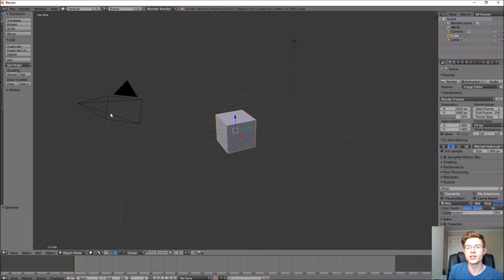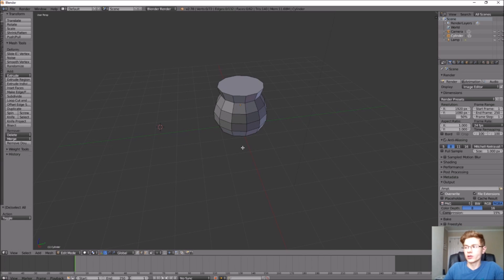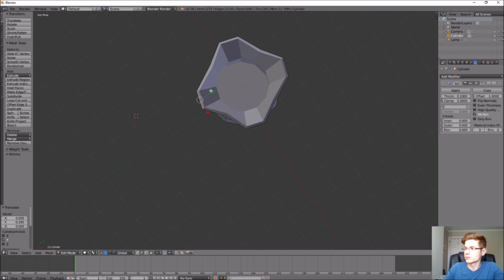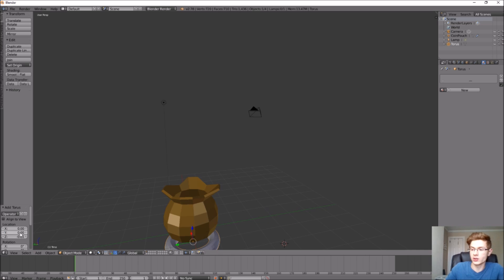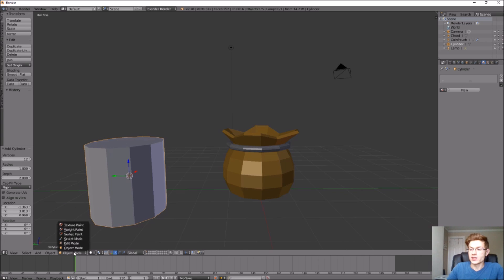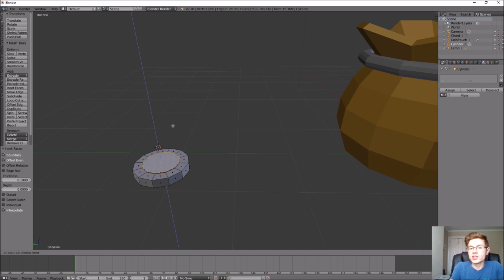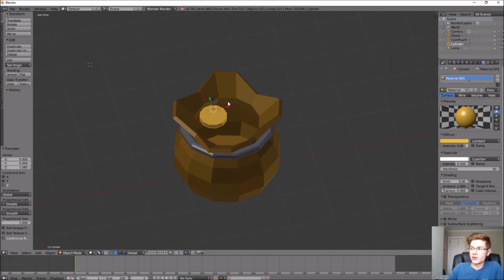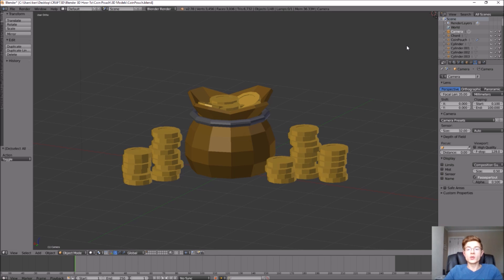Fantasy RPG: Coin Pouch [Blender 3D How-To]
Today we are modeling a coin pouch in Blender for a 3D Fantasy RPG game model set.